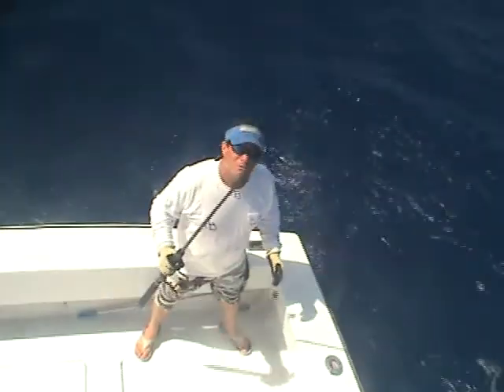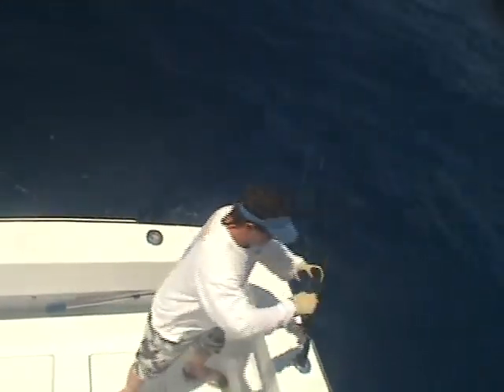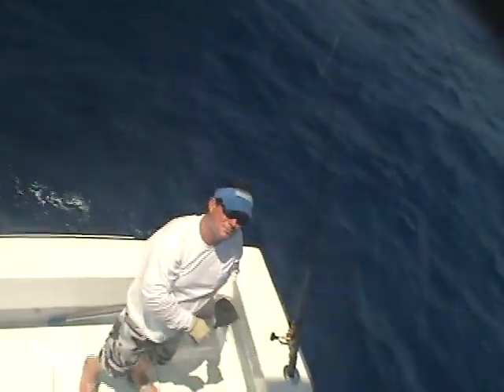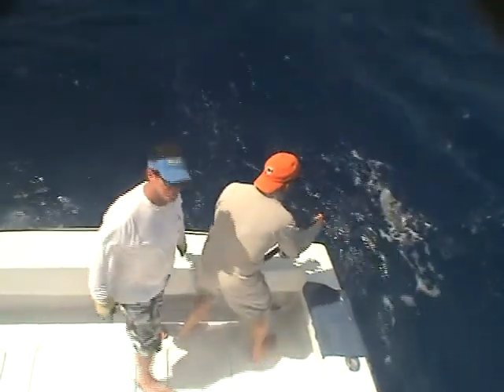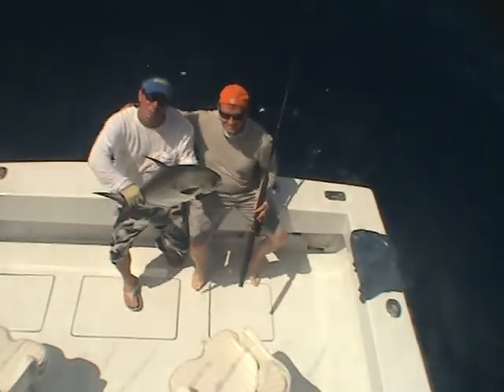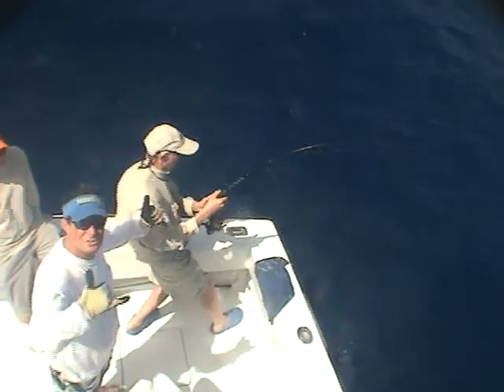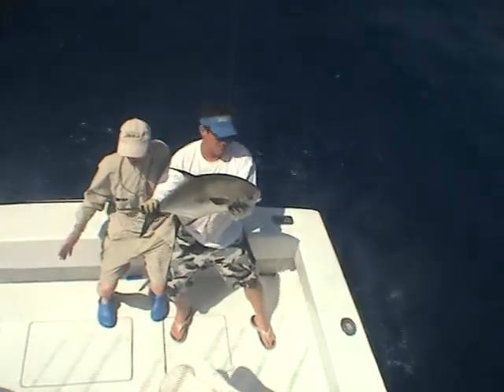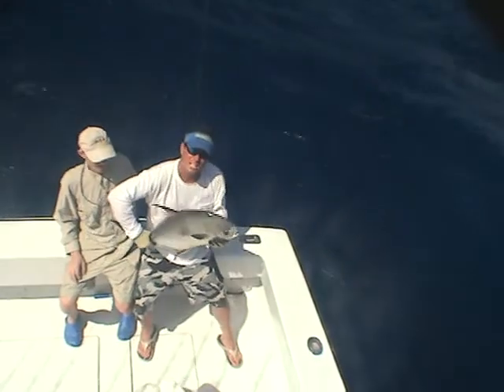permit fishing islamorada.mpg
gold reserve charters permit video